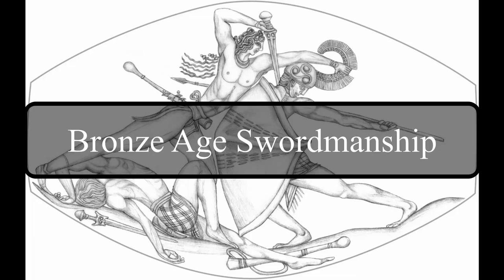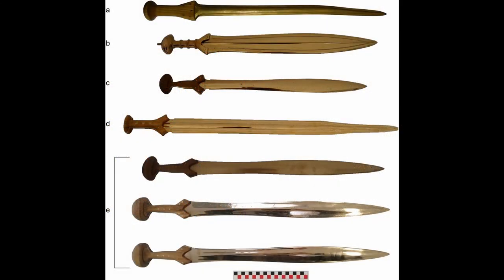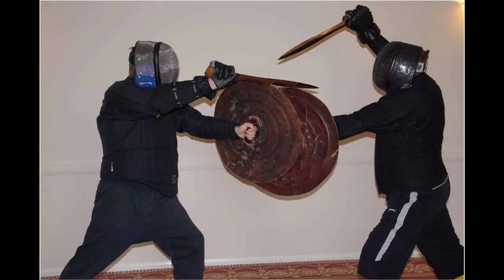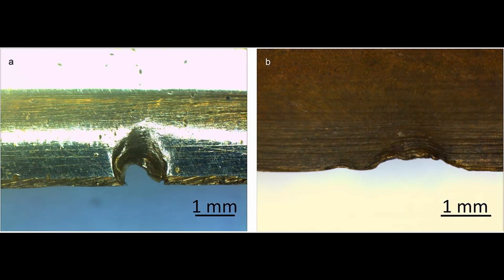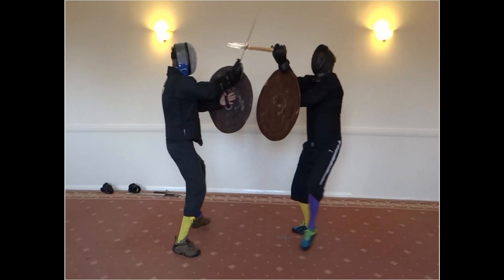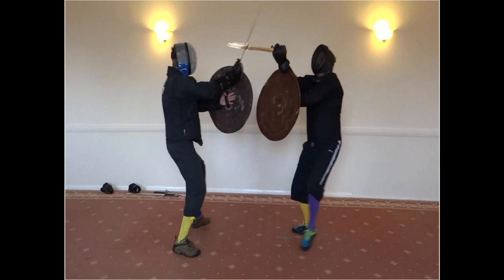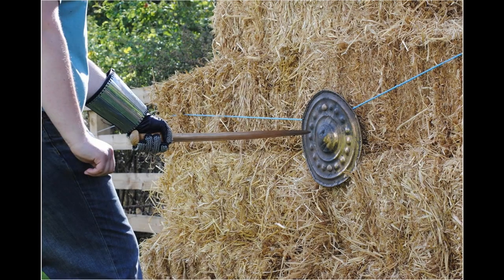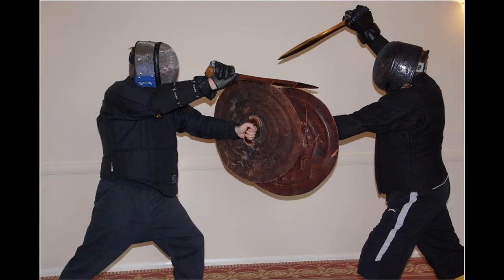Bronze Age Swordsmanship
Researchers have discovered evidence for advanced swordsmanship in Bronze age Europe, some possibly similar to later Medieval swordsmanship practiced in HEMA.